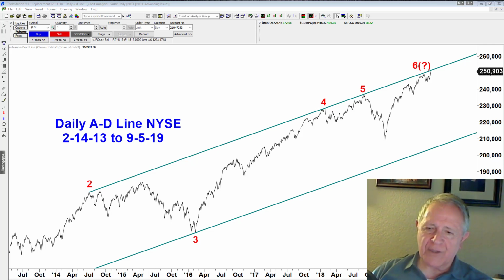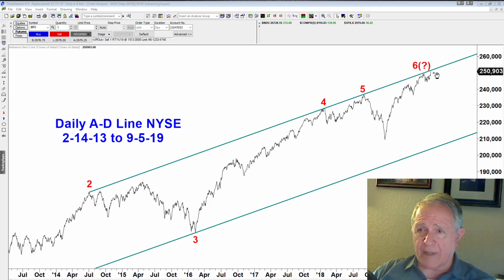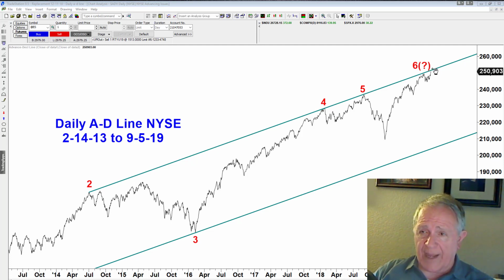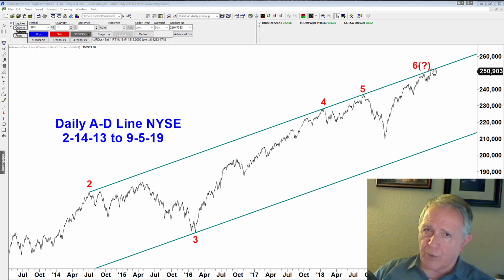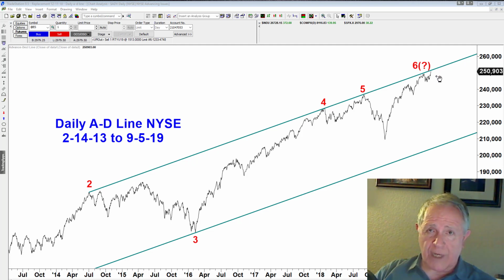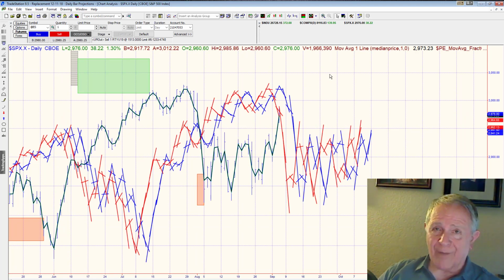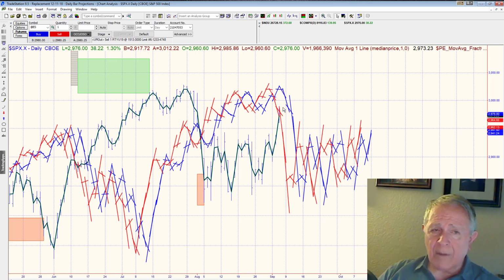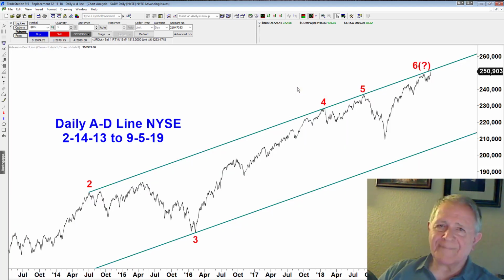Peter Eliades StockMarket Cycles Update 9-5-19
Stockmarket Cycles Daily Update